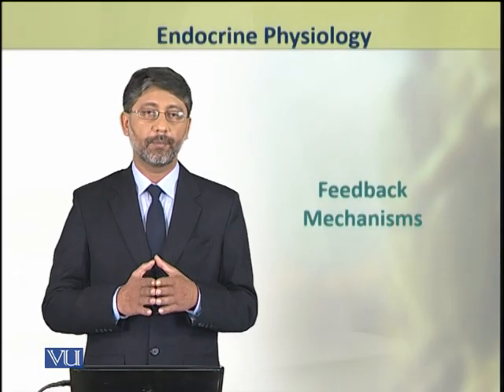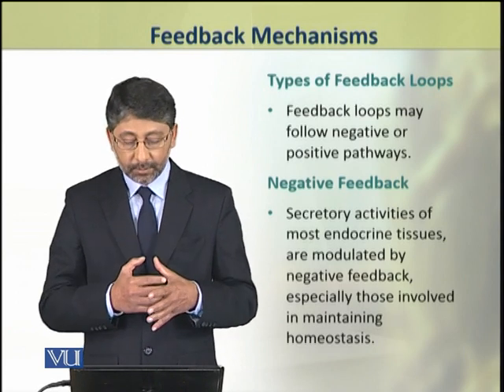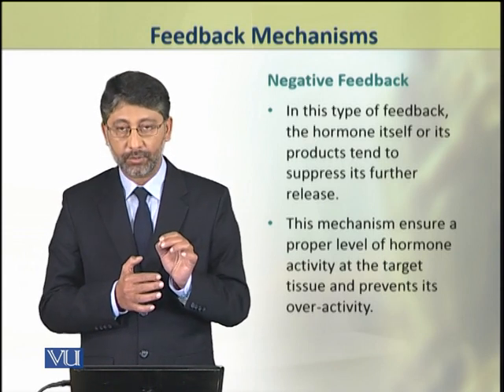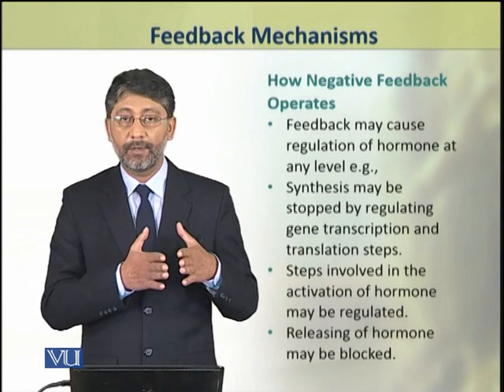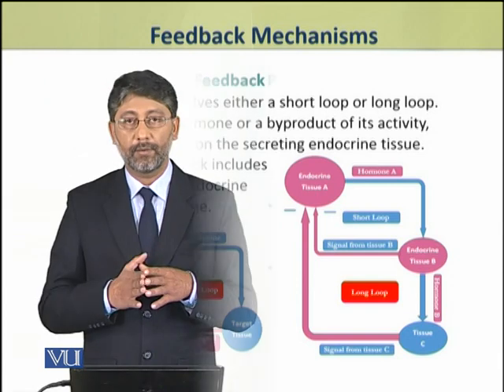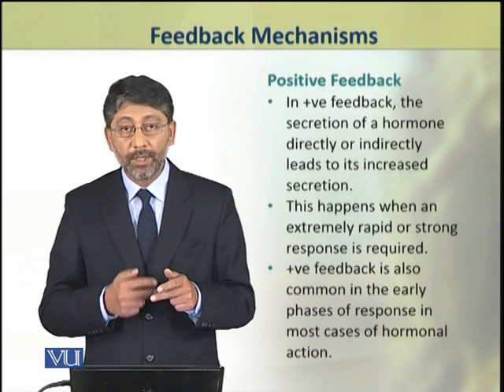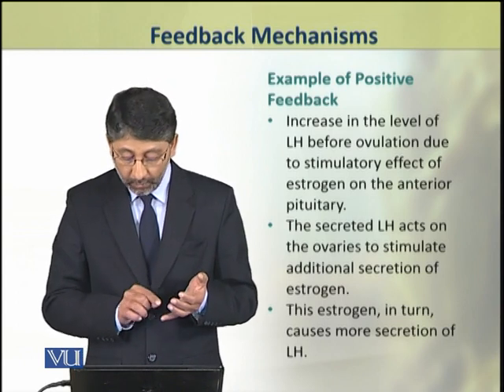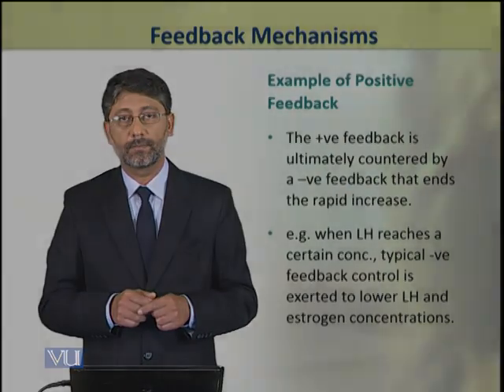Feedback Mechanisms | Animal Physiology and Behavior (Theory) | ZOO502T_Topic094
Topic094: Feedback Mechanisms,
By Dr. Ateeq ul Jaleel